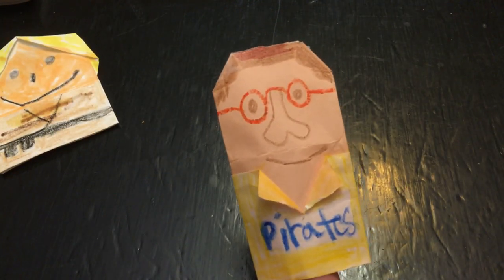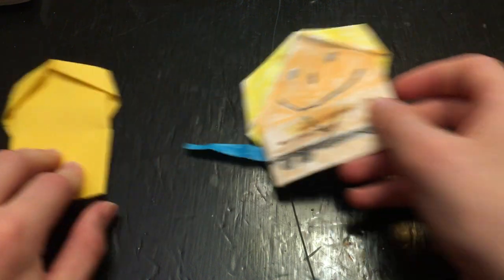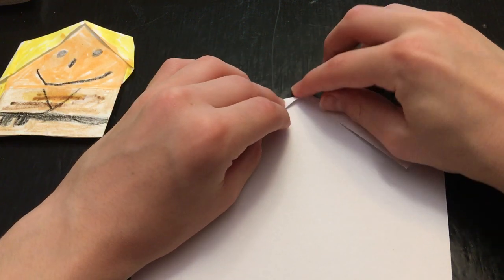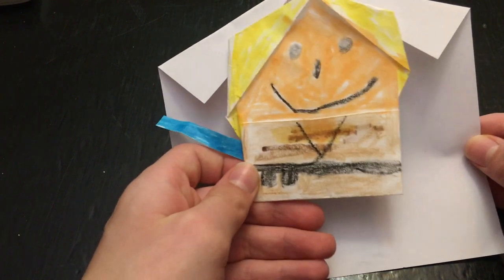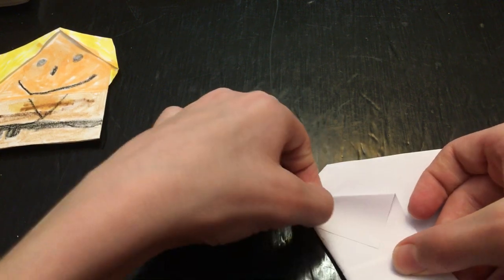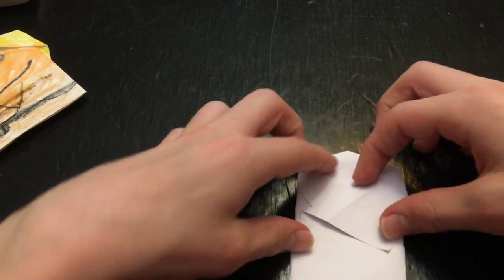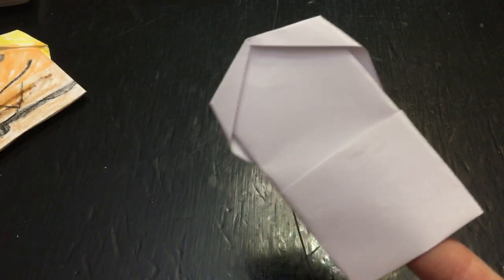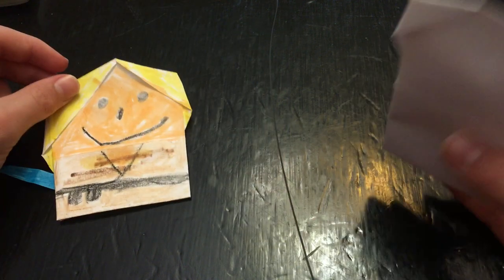How to fold Luke Skyfolder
Today I will be showing you how to fold Luke Skyfolder.